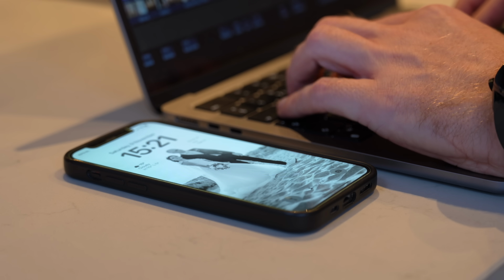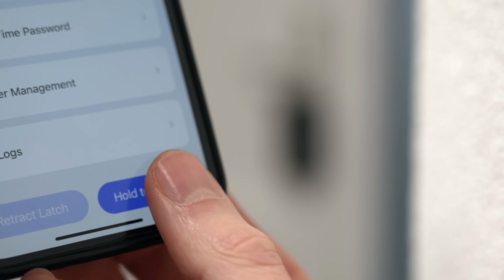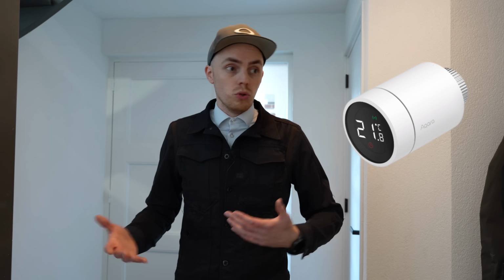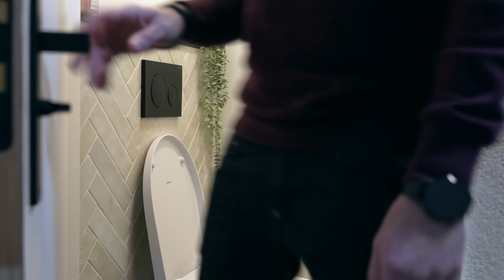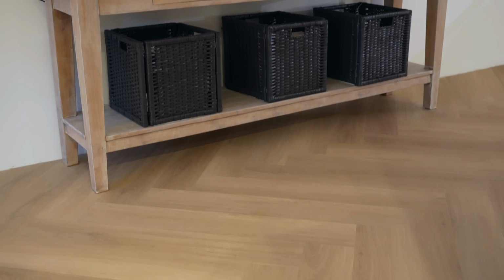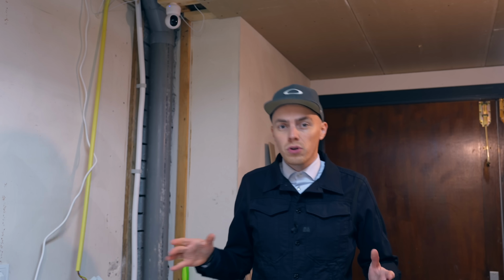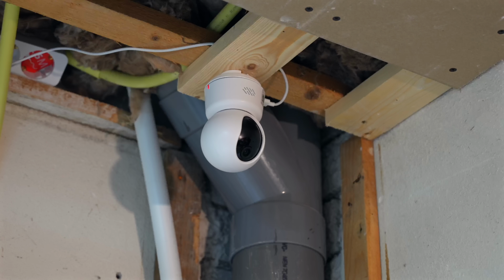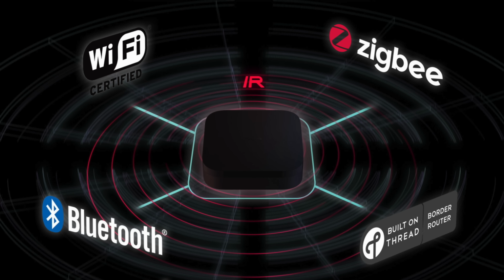How to Build an Affordable & Easy Smart Home with Aqara!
Ready to upgrade your home into a smart, connected, and energy-efficient space? In this video, I’ll take you on a room-by-room tour, showing you how to use @Aqara’s smart devices to enhance security, convenience, and comfort—without breaking the bank! More info & Up to 40%(US) / 30%(EU) Off, Lowest Price of The Year available on:

What you’ll see:
- Smart Entry with the Aqara G4 Video Doorbell and U200 Smart Lock: Control access and keep your entryway secure.
- Home Automation Hub with the Aqara M3: Power your entire setup with one central hub.
- Room Sensors & LED Lighting with FP2 and Aqara LED Strip T1: Create responsive, ambient lighting that matches your lifestyle.
- Garage Security & Automation with the Aqara E1 Camera and Sensors: Monitor your space and get alerts to keep your home safe.

If you’re looking for affordable ways to start or expand your smart home, Aqara offers easy-to-use products that work together seamlessly.

🧐 𝗦𝗼𝗰𝗶𝗮𝗹𝗶𝘇𝗲.

Martijn